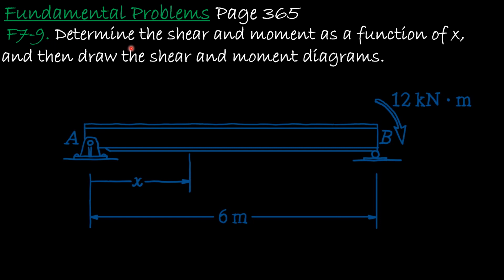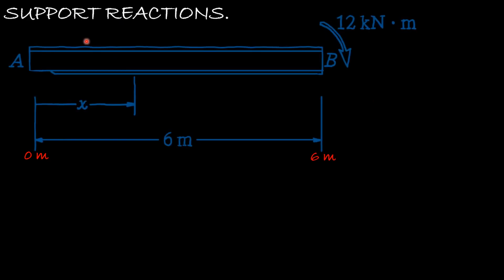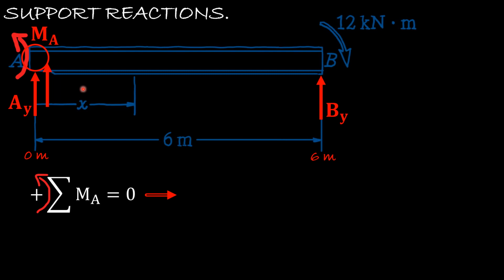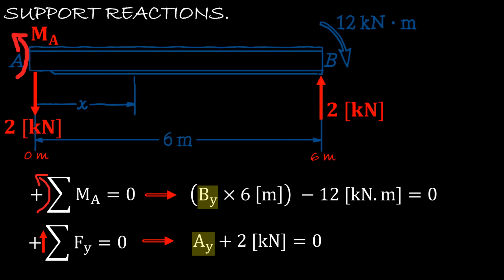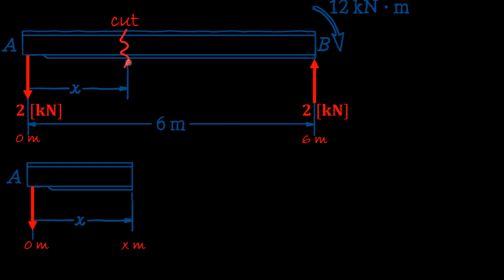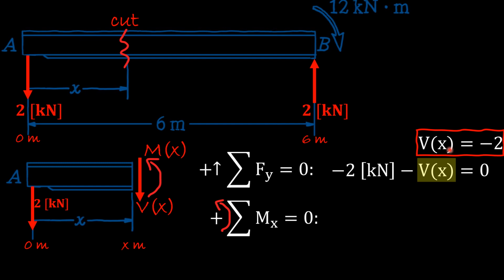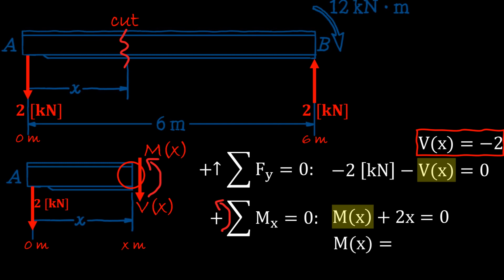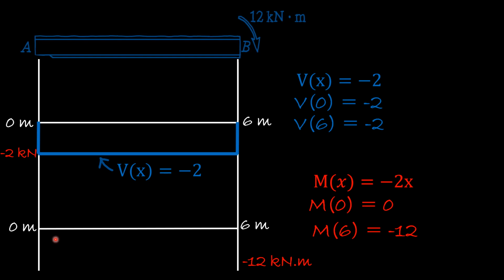Engineering Mechanics: Statics | Chapter 7: Internal Forces | problem: F7-10 | Page 365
7.2 Shear and Moment Equations and Diagrams
Engineering Mechanics
Statics
14th edition
Russell C Hibbeler
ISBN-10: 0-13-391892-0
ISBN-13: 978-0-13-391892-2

F7–10, Page 365
Determine the shear and moment as a function of x, and then draw the shear and moment diagrams.